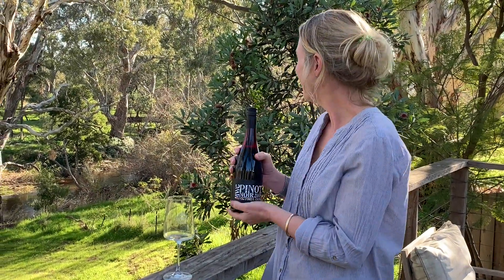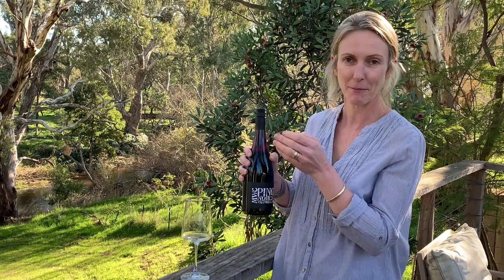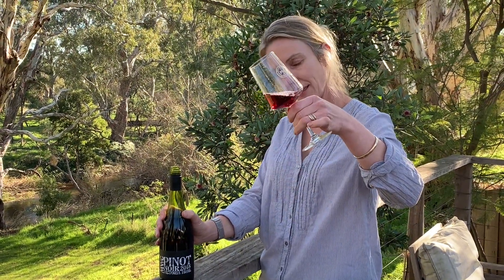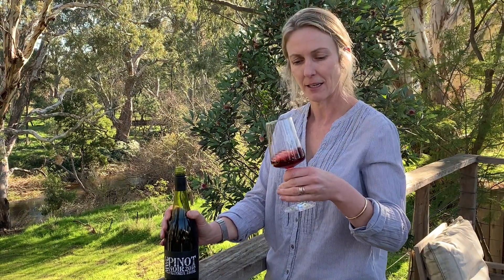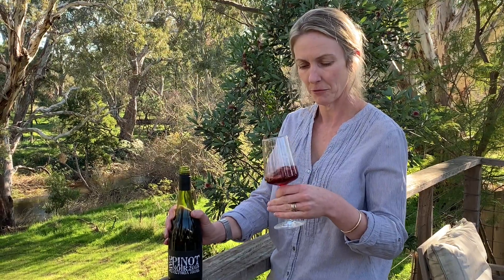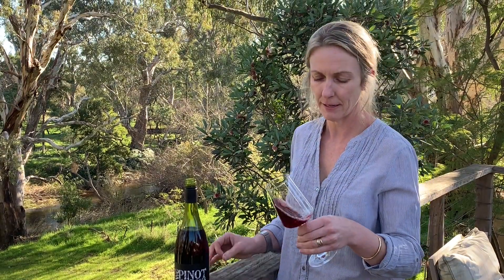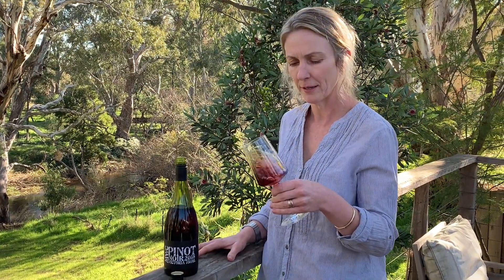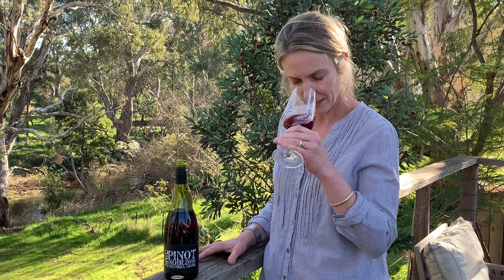MWC Pinot Noir Tasting